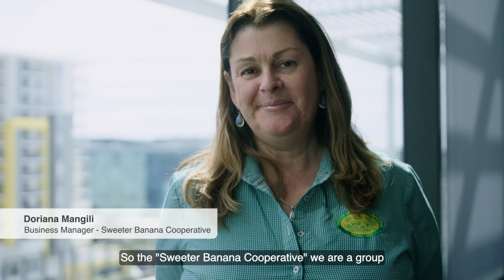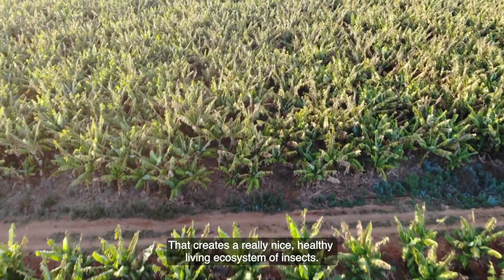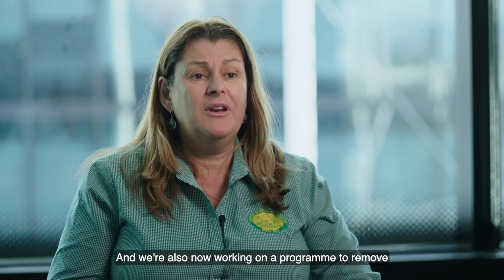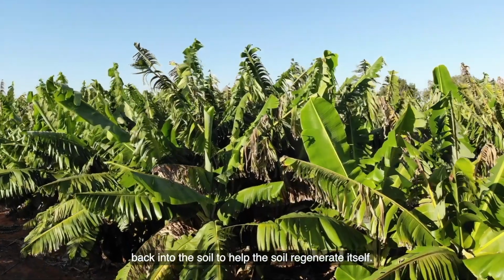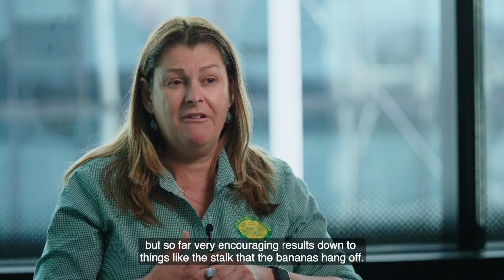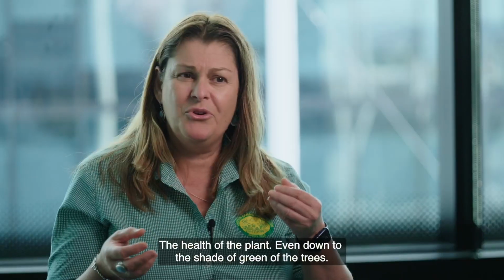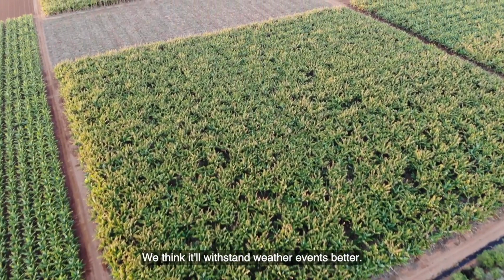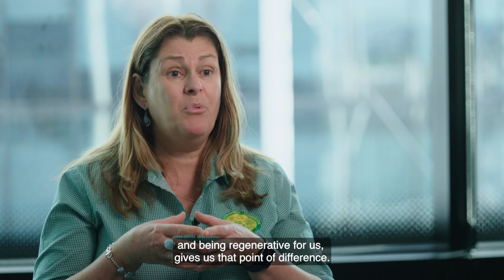Sustainable production and packaging | Department of Primary Industries and Regional Development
Doriana Mangili, Sweeter Banana
Co-operative

A growing global focus on regenerative agriculture and sustainable food and fibre systems has increased interest in Western Australia’s reputation for premium produce and practices. Hear how Western Australian banana producer Doriana Mangili is tackling food waste and packaging solutions for the future.

Doriana’s story formed part of the WA Sustainable and Regenerative Produce Promotion 2022 in Singapore, delivered by the Department of Primary Industries and Regional Development and the Wheatbelt Development Commission.